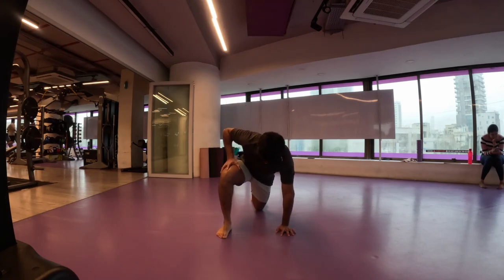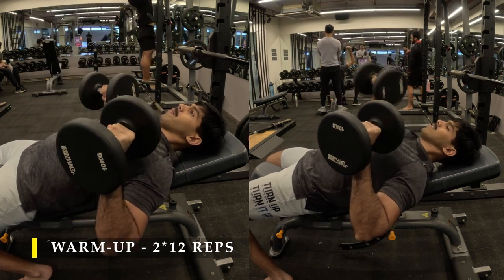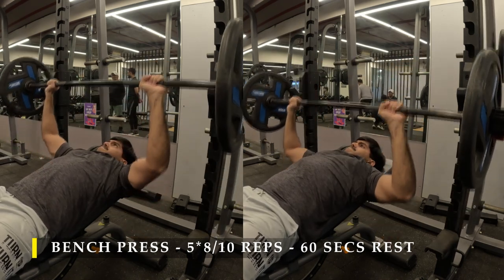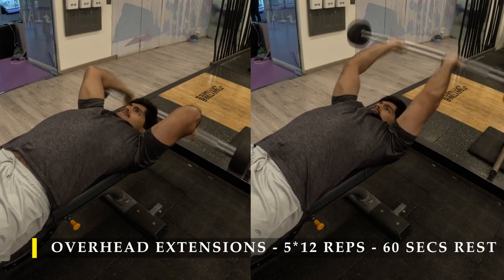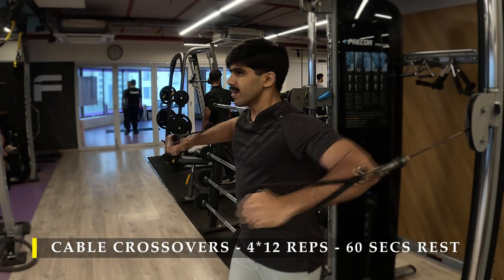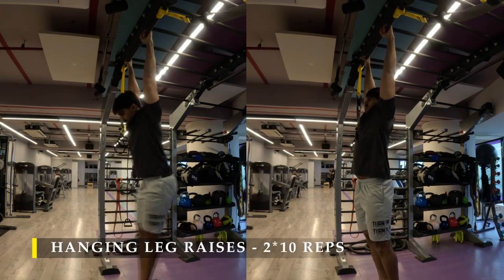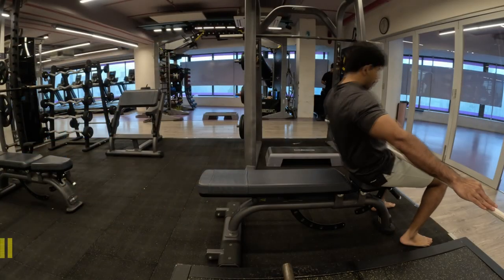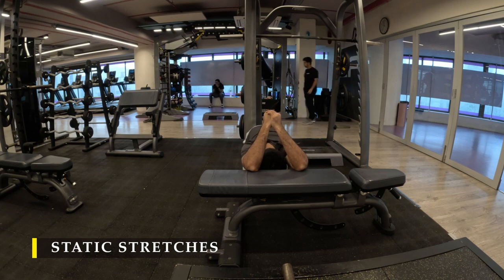Complete push day workout ... Day-58!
0:00 Introduction & Dynamic stretching
01:21 Warm-up
02:19 Incline Bench press
03:48 Calf raises
05:04 Overhead Extensions
06:46 Cable cross overs
08:56 Hanging leg raises
10:06 Push-ups
10:52 Static stretches & Thank you